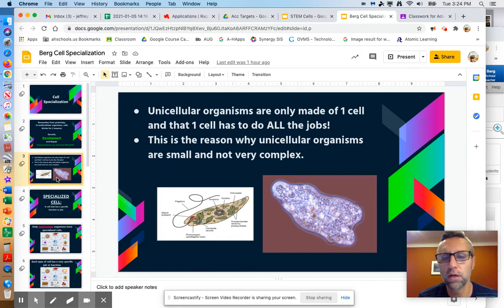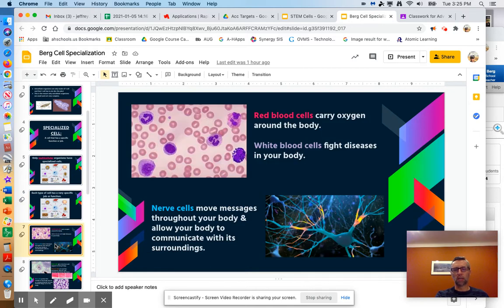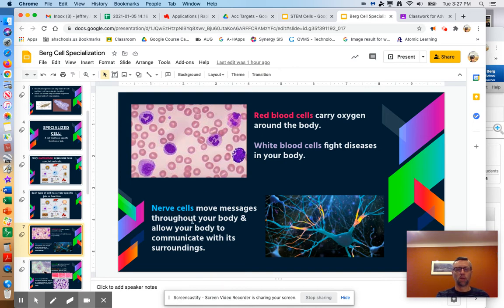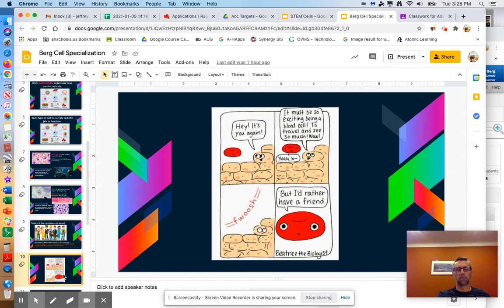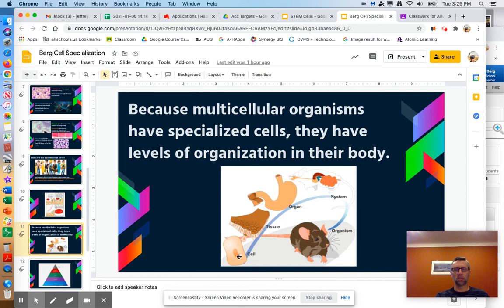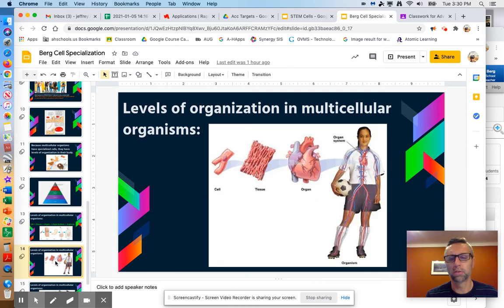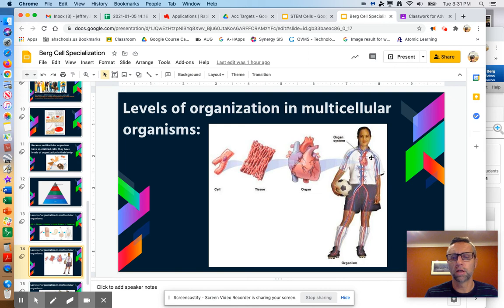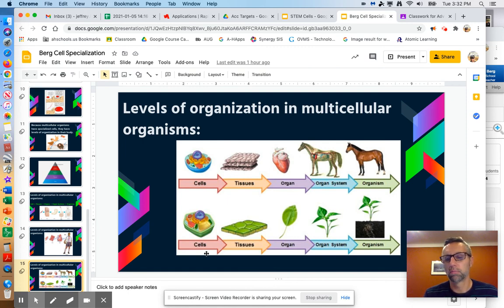Untitled: Jan 5, 2021 3:33 PM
specialized cell notes